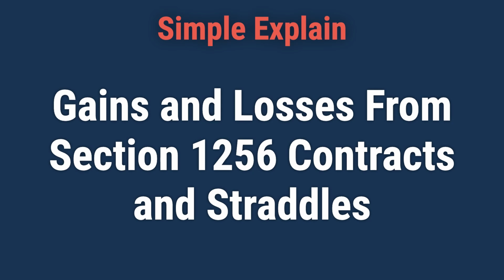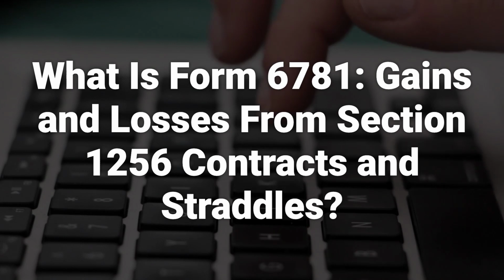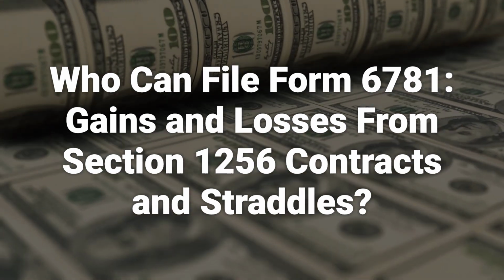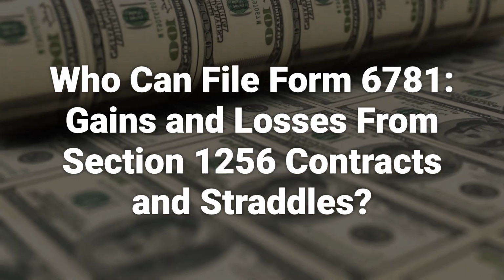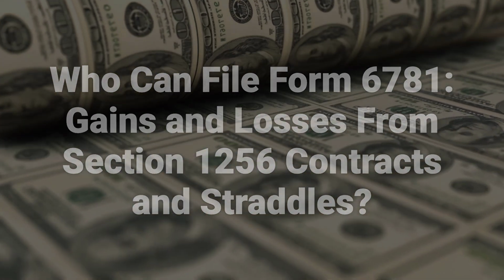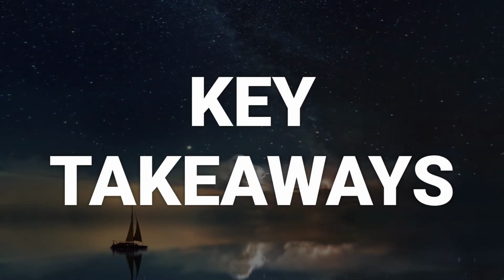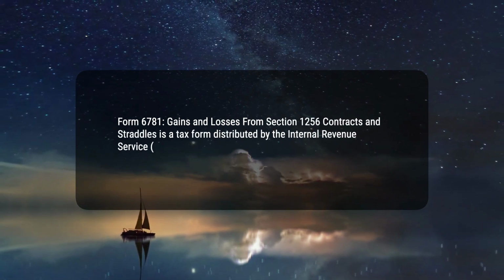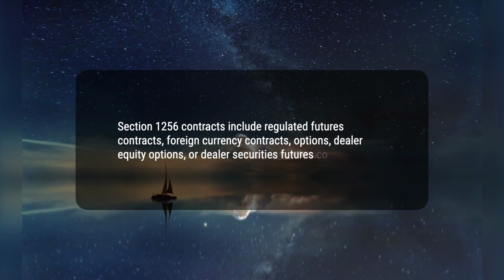Gains and Losses From Section 1256 Contracts and Straddles: What You Need to Know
Today, we will talk about gains and losses from Section 1256 contracts and straddles. Form 6781 is used to report gains and losses from straddles or financial contracts that are labeled as Section 1256 contracts. Individual tax filers must report gains and losses for contracts according to mark-to-market rules. Part I of Form 6781 requires Section 1256 investment gains and losses be reported at either the actual price the investments were sold for, or the mark-to-market price established on December 31, and Part II of the form requires the losses on the trader’s straddles be reported in Section A and gains reported in Section B.
dc9d